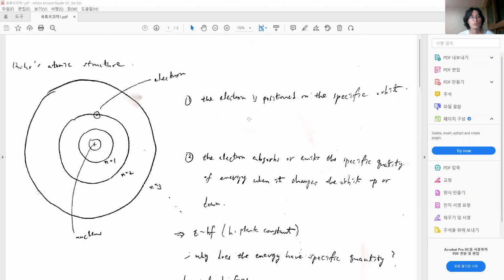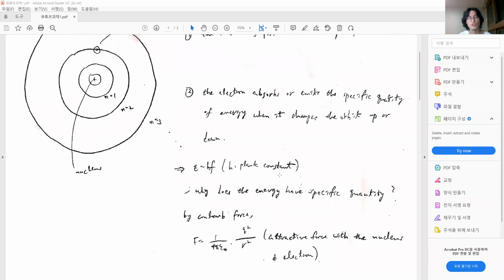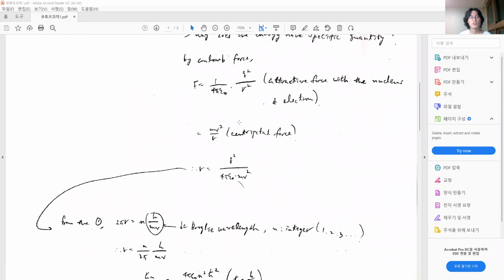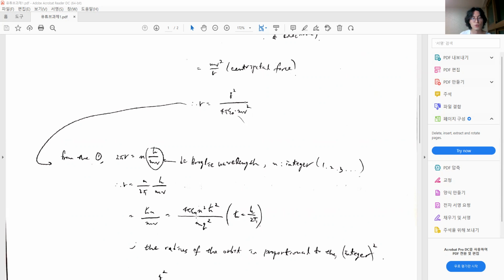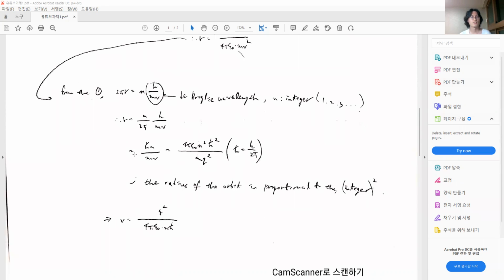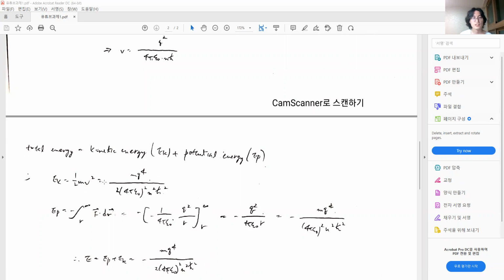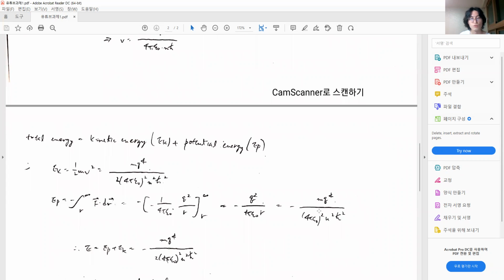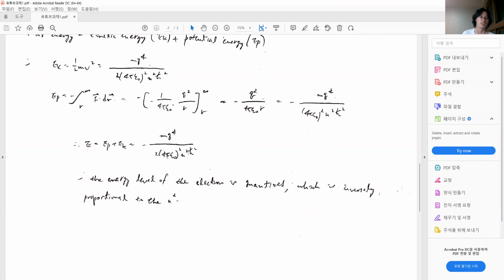물리전자공학1_유튜브과제1